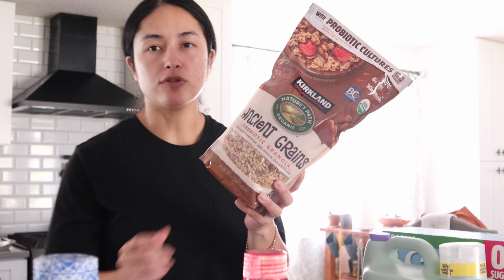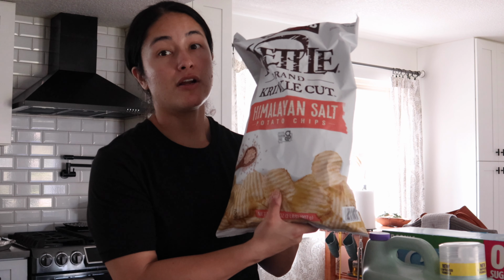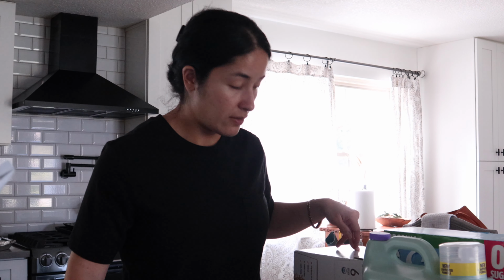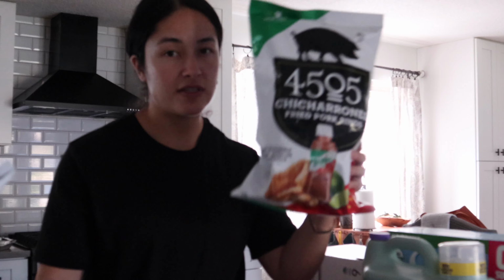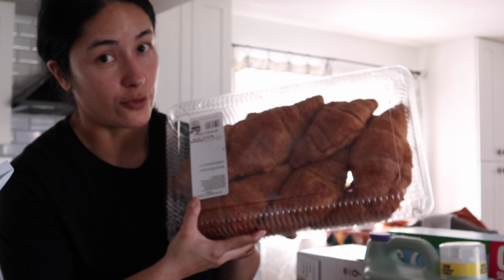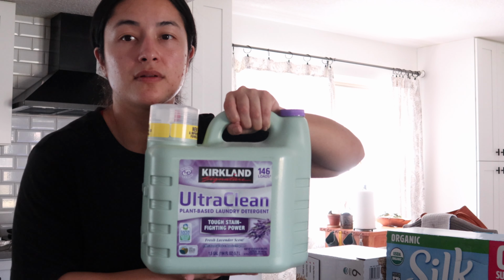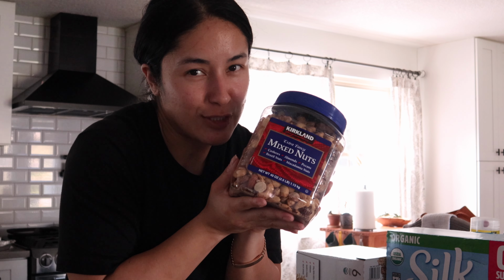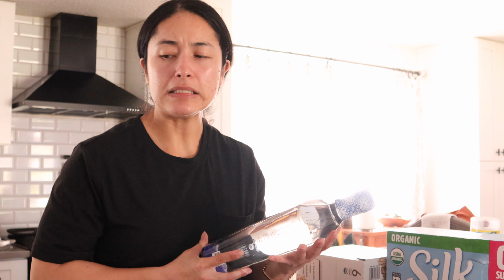FAVORITE ITEMS FROM COSTCO.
I wasn't going to let a good opportunity pass to document what I picked up and.
Who doesn't love COSTCOOO? But most importantly, you have to buy the right tortillas.

SHOP MY CAMERA
+Canon M50
+Neewer Tripod
+ScanDisk Memory Card for 4K